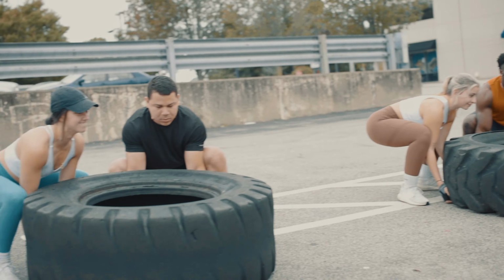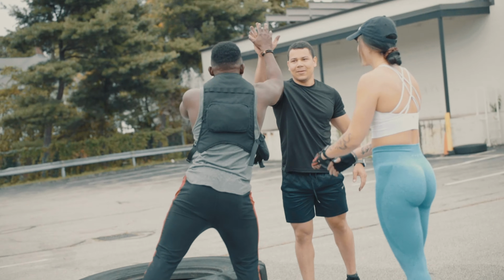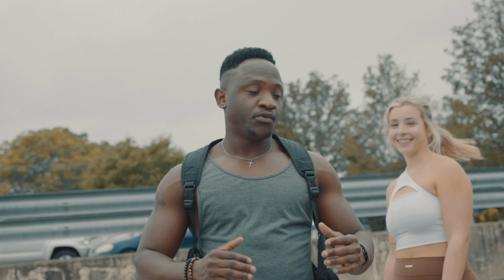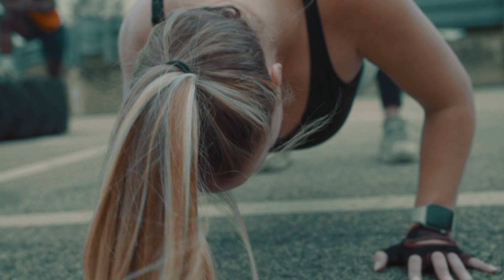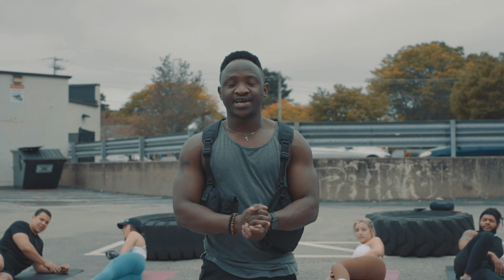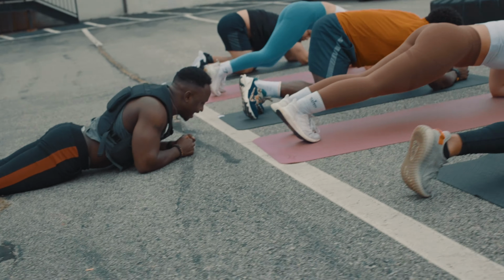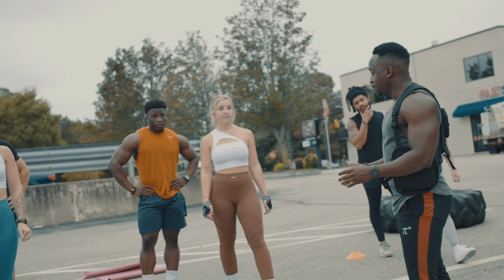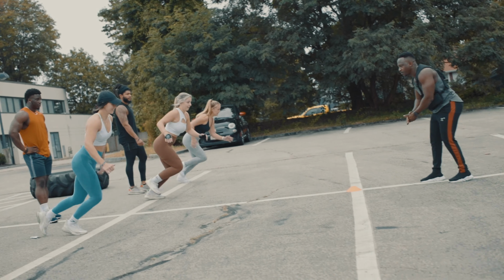Brutal HIIT GROUP Workout - 5 Minute HIIT OUTDOOR Workout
This is An awesome HIIT Fat Burning Conditioning workout to add to your routine, whether you play a sport or just want to improve your conditioning these are awesome! suitable for both Men and Women and can be done at the gym OR at a home gym.